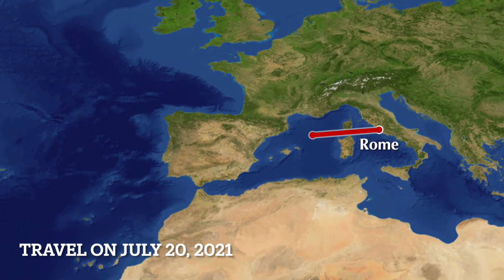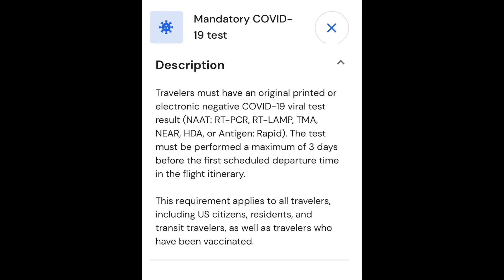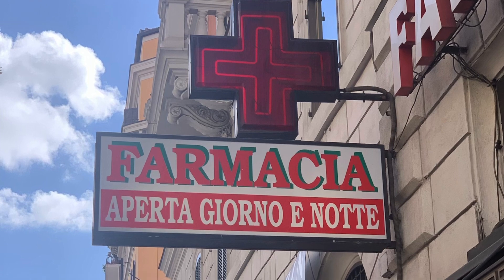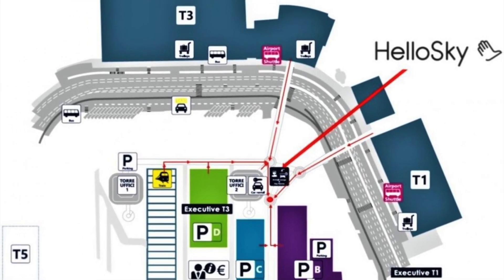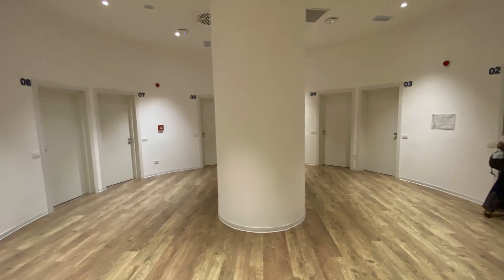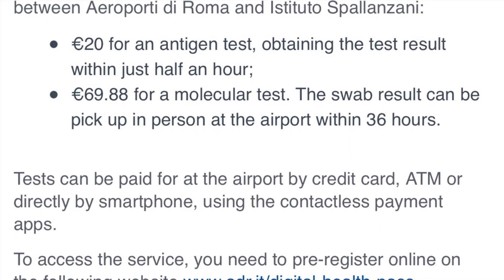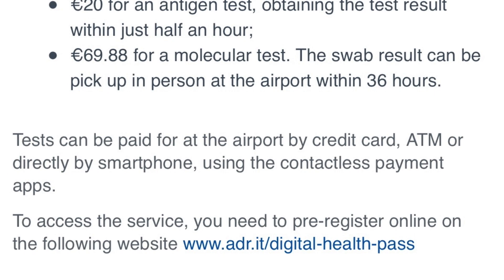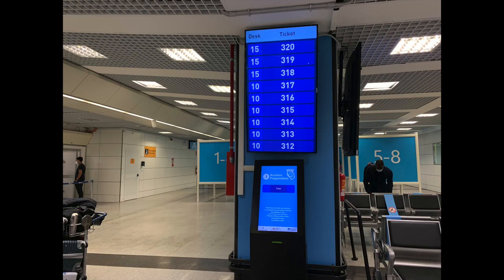Getting a COVID Test from Italy to USA Part 2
We share our experiences as Americans buying property in Italy, site unseen during COVID19. After our first visit to our new home, we need to know the what, where, and how about returning to the USA and getting a COVID test before travel.
How to buy a house in Italy!